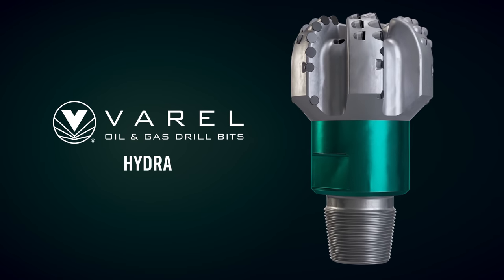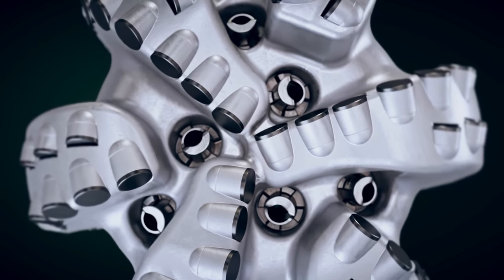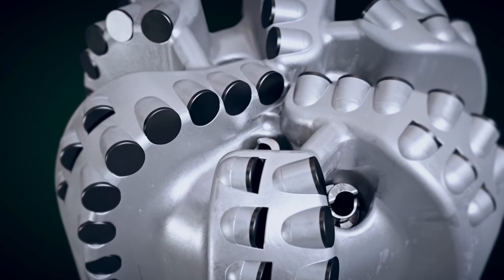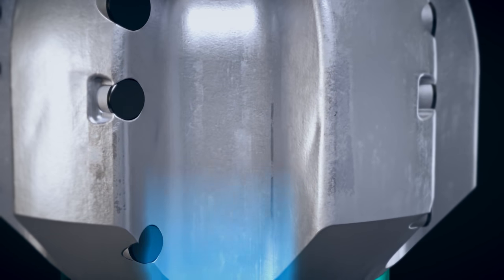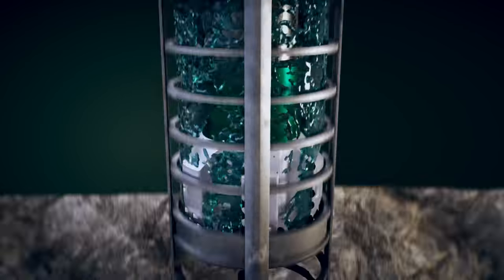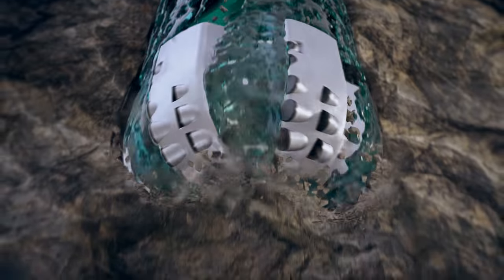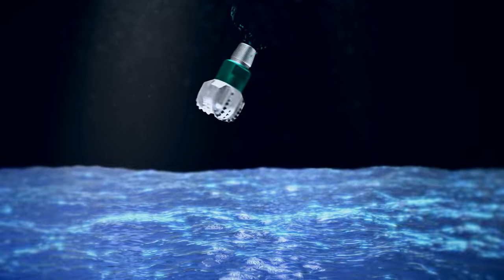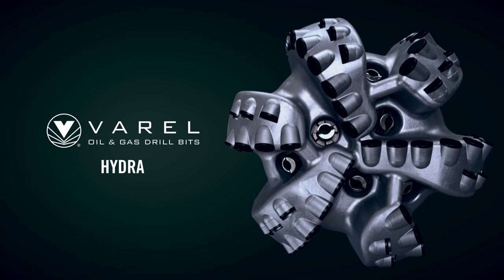Drill bit animation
3D Animation video for Oil & Gas Drill Bits